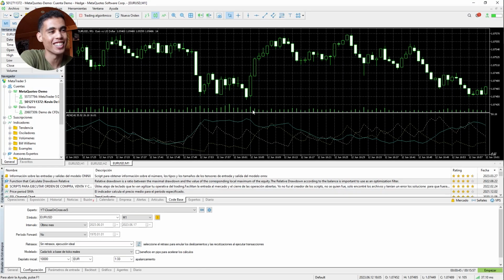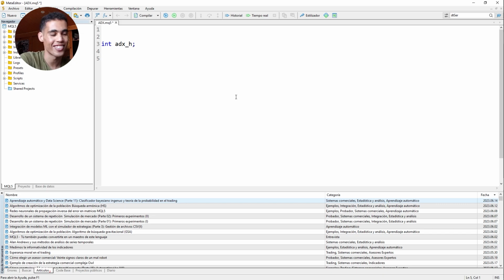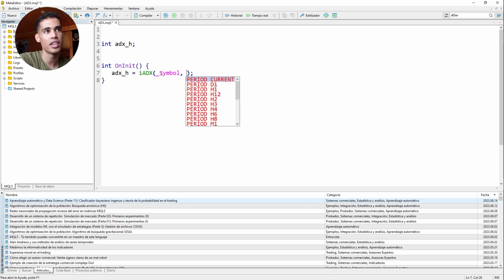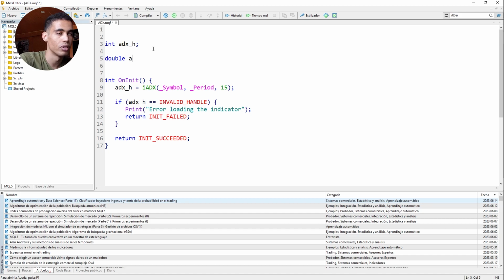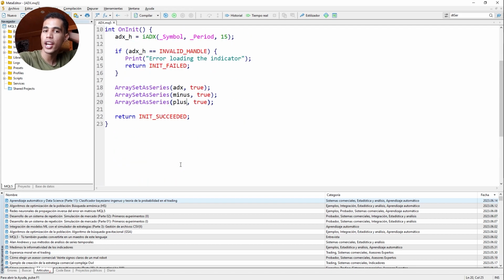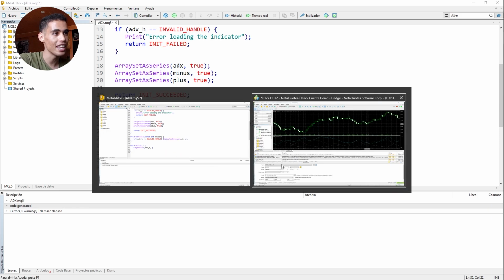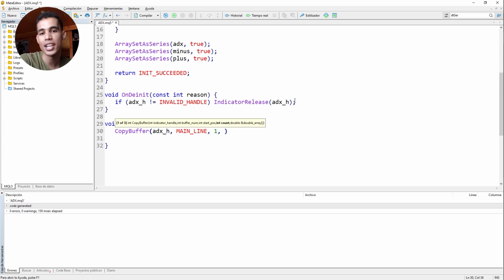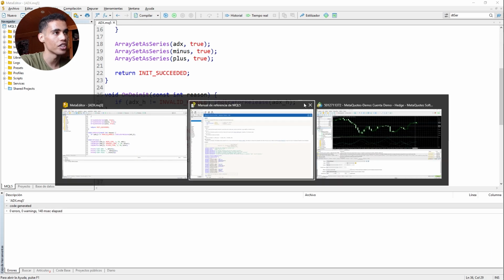Load indicators - MQL5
In this video I'm going to teach you how to load any indicator!